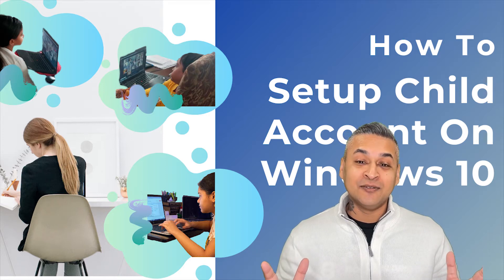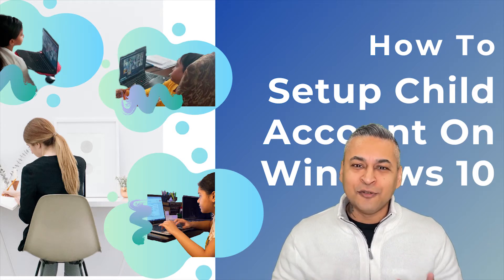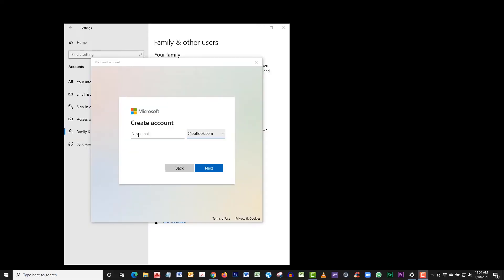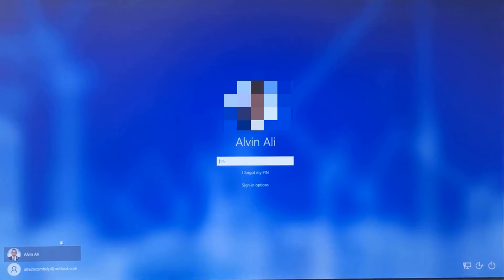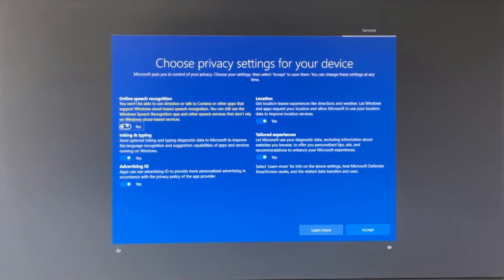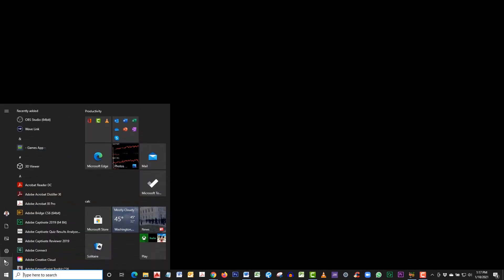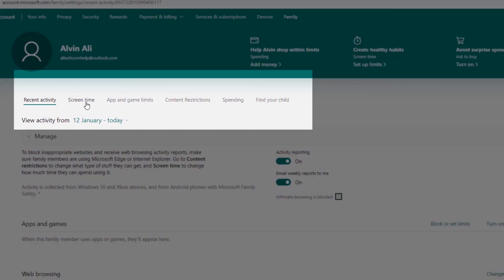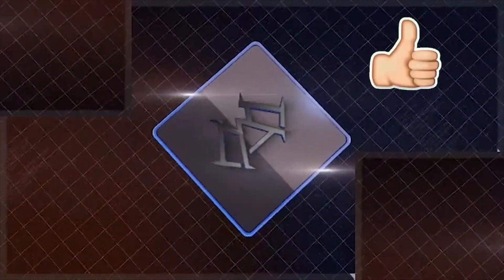Create Child Account Windows10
This video will show you how to set up multiple accounts on your computer for a child or any other person that can be monitored. This will avoid any of your files or folders being accessed, moved or deleted while allowing others to use your computer.